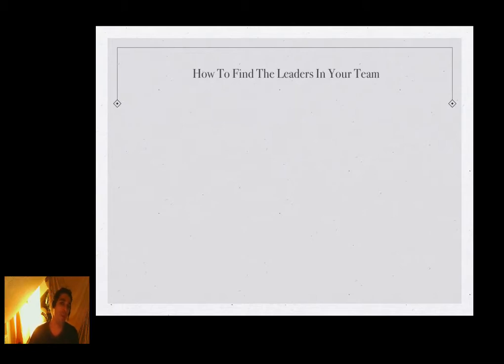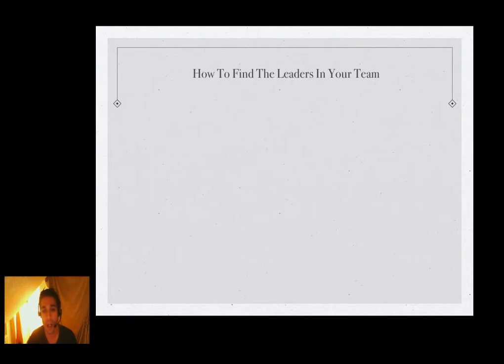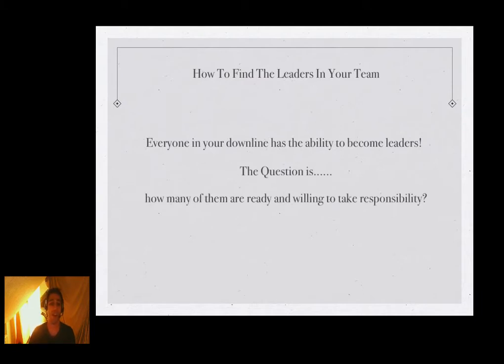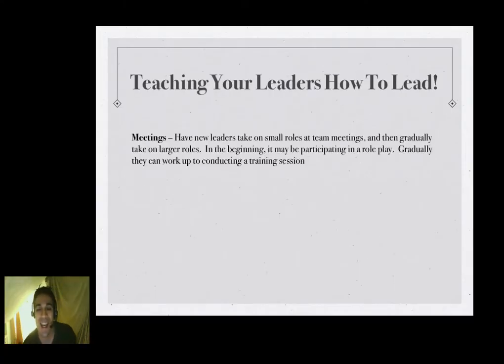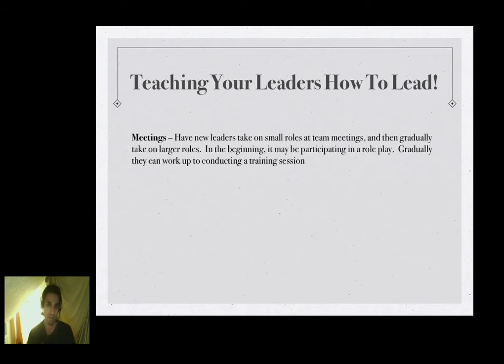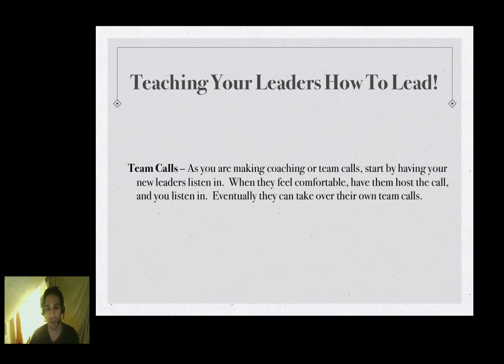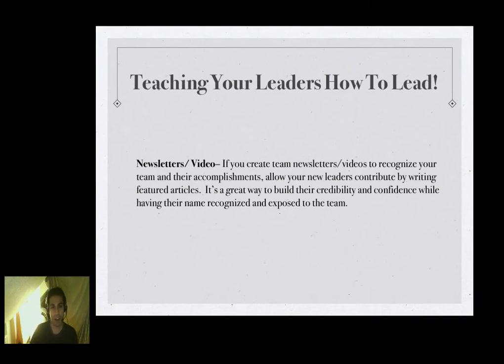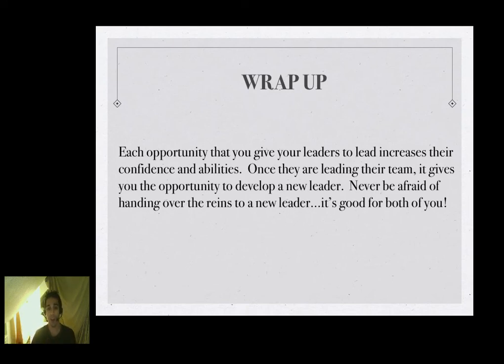How To Build Your Downline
Are looking "how to build your downline"? Maybe you are looking {how to build your downline} faster. Follow these steps I lay out and you will have massive results.

"how to build your downline" "how do you build your downline" "steps to build your downline" "mlm training" "bluesman of mlm"